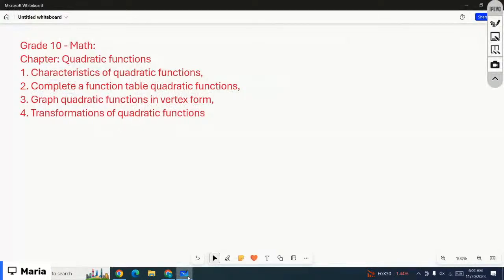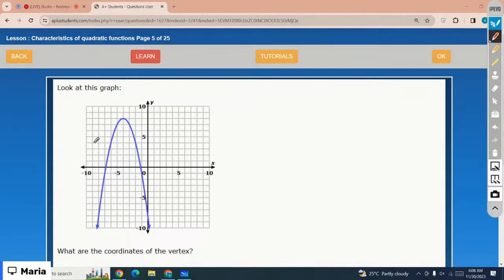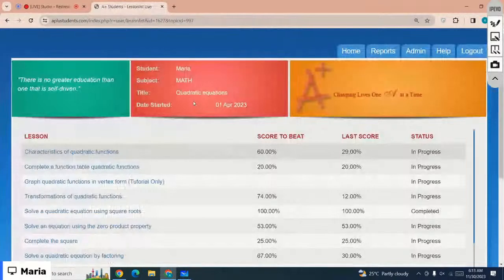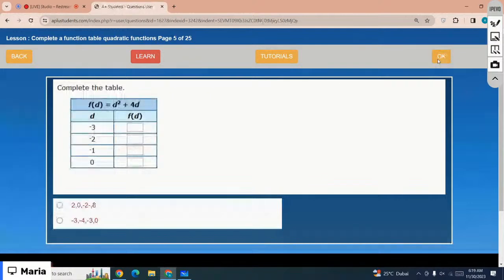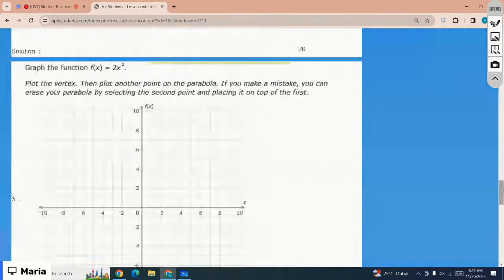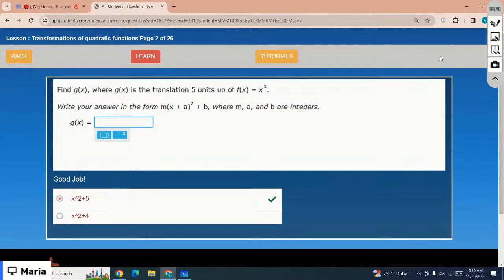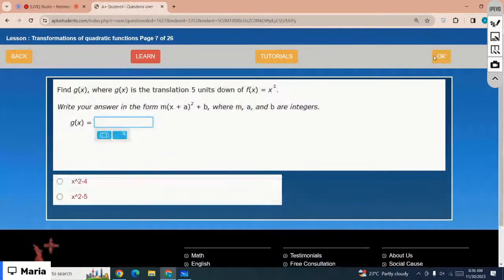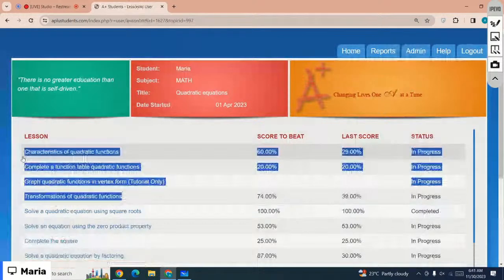Grade 10 - Math: Characteristics of quadratic functions, Complete a function table quadratic fun…